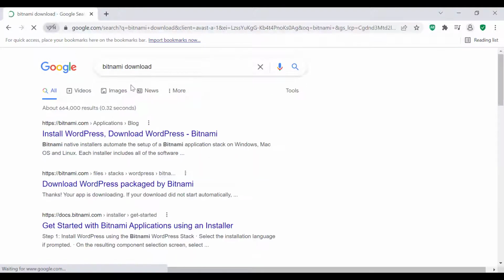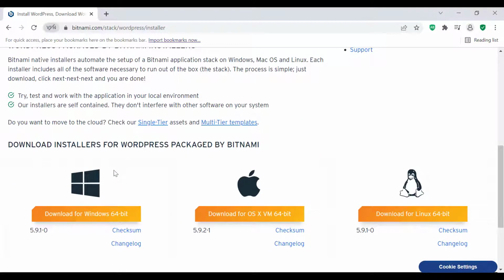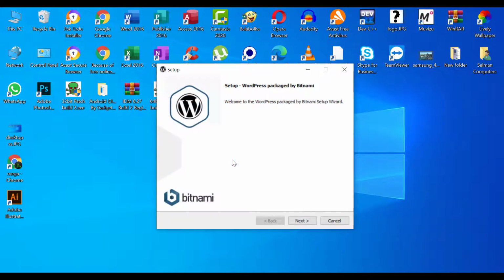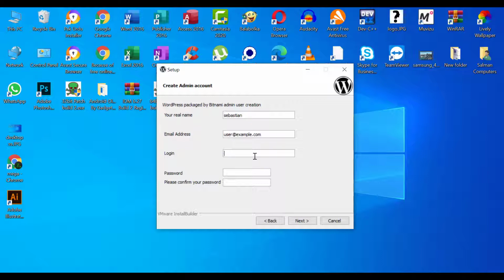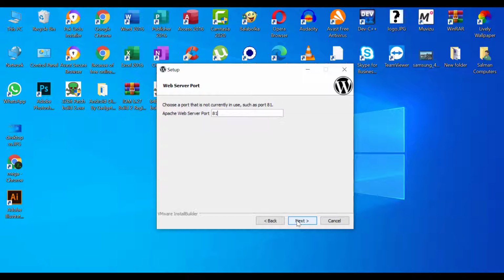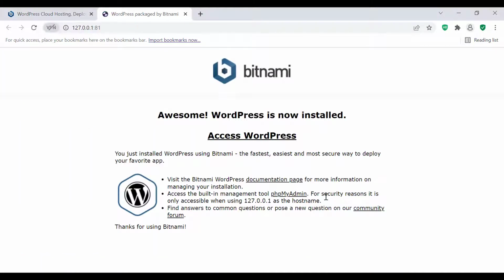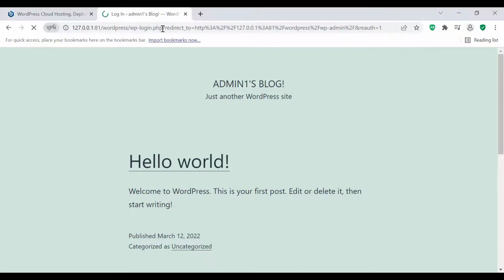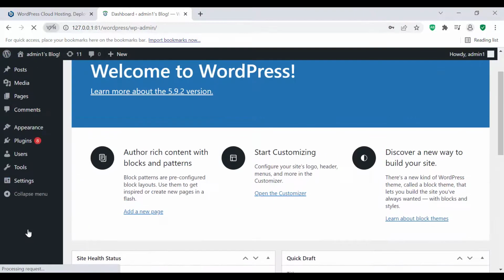Setup Localhost Server In your PC | Windows | Mac | Linux | FREE | Website Without Hosting | Bitnami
In this video how to Setup Localhost Server In your PC for  Windows | Mac | Linux | FREE | Website Without Hosting | Bitnami in 2022

✅ Speed Up PC | make your pc supper fast | Make Your Computer & Laptop window 10 & 11 Faster for FREE